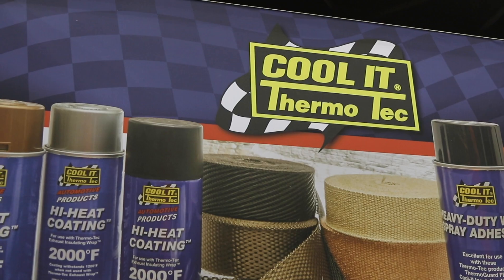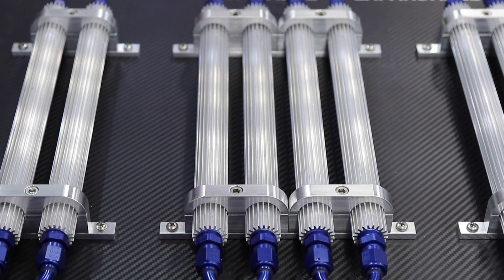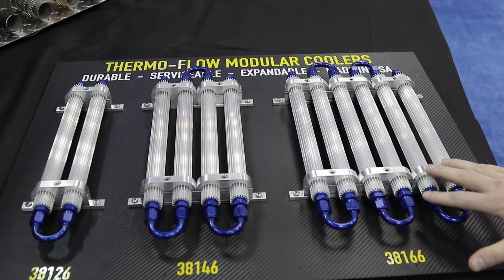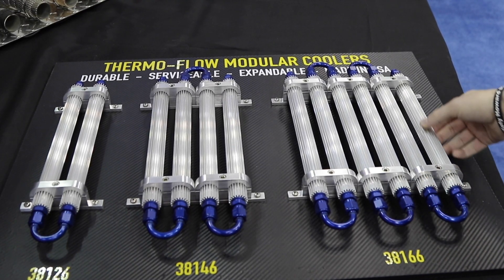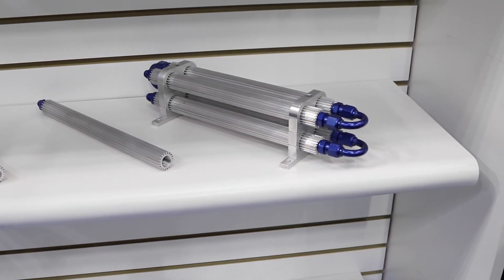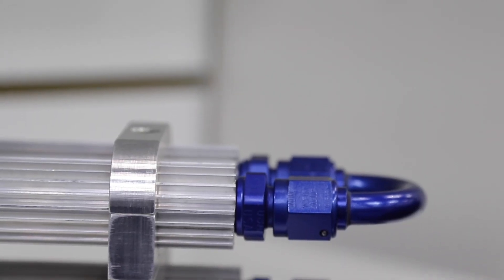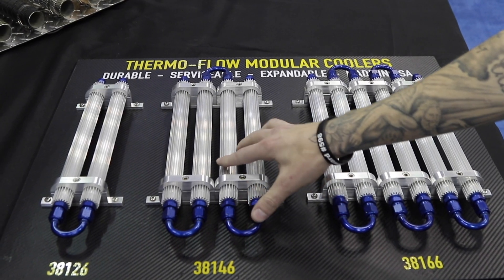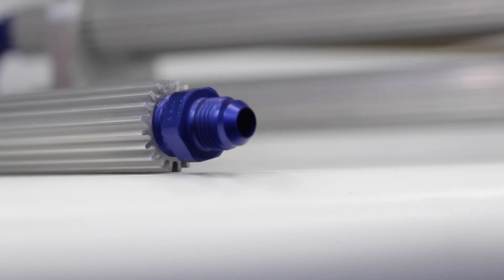PRI 2019: We Take A Look At Thermo Tec's New Thermo Flow Cooling System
Thermo Tec has been helping enthusiasts keep their classics and hot rods cool for many years. At the 2019 PRI Show, we got a look at the new Modular Thermo Flow coolers. This system is made of extruded aluminum tubes that can be connecting to create almost any cooling capacity desired.

The idea is that car owners can add as many cooling tubes as they would like into the factory system. The coolers are great for those wanting to decrease the temperatures of any fluid in the vehicle.  Be it a race car or modified street car, the Thermo Flow cooling system can be a great benefit to your hot rod.